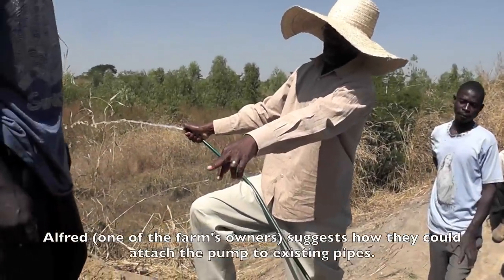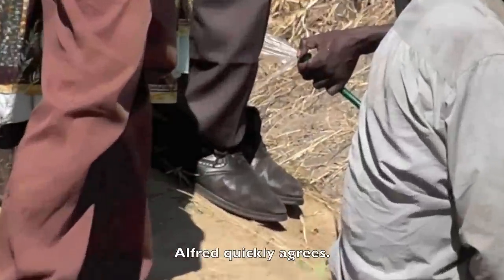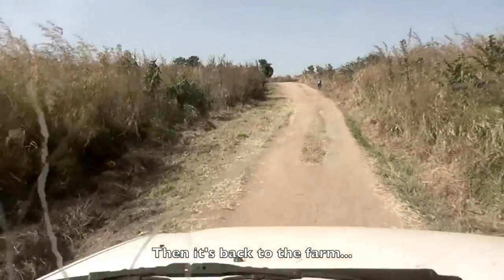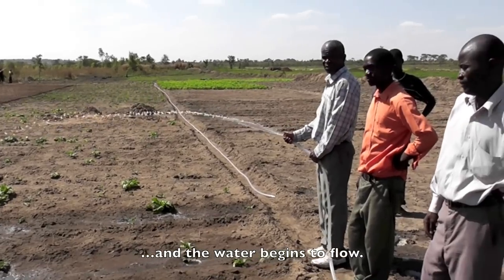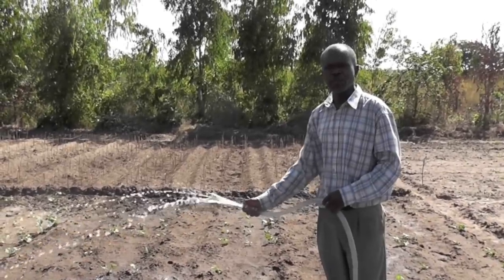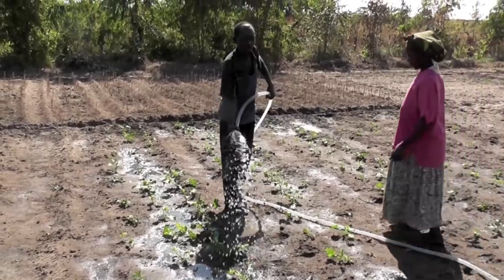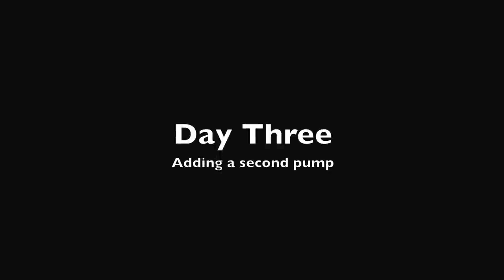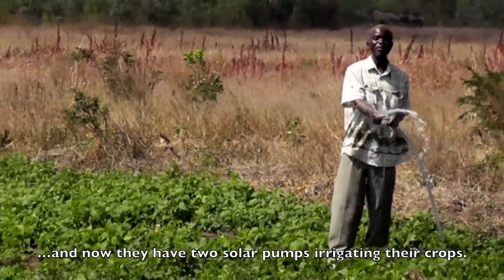How to install a solar water pump for agricultural irrigation in Malawi, Africa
- This video shows how we helped to install solar pumps for irrigation in a farm in Malawi in Africa. The film demonstrates how to set the pumps up and also shows them in use.